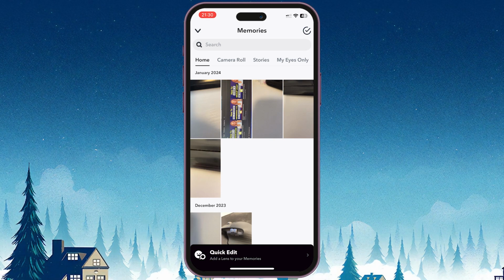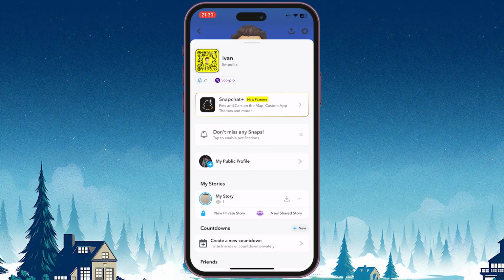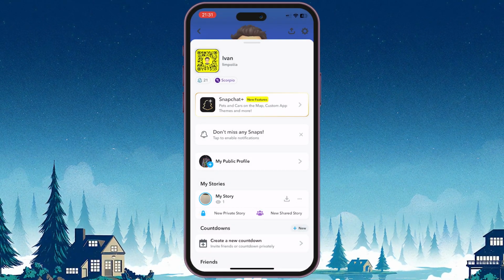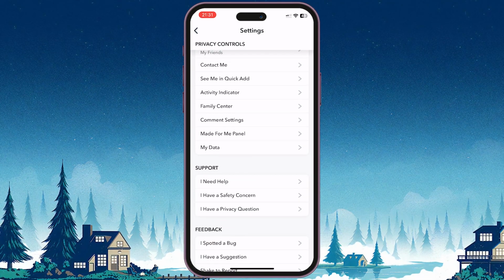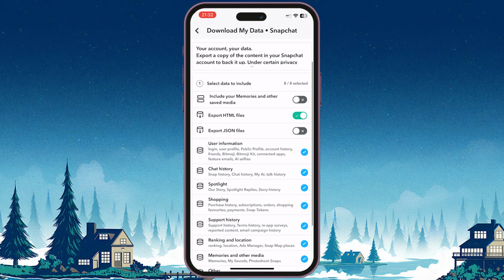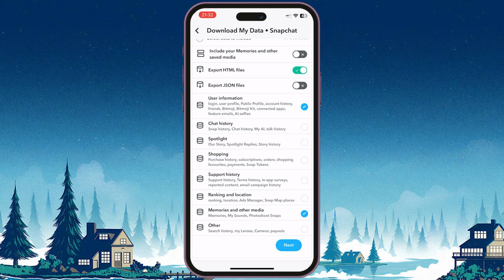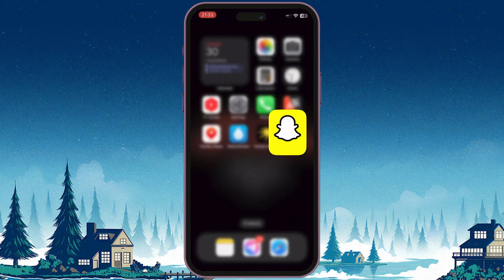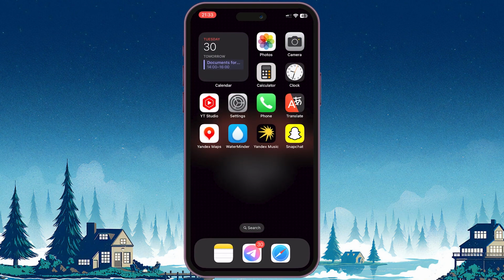How To Recover Deleted Snapchat Memories (Full Guide)